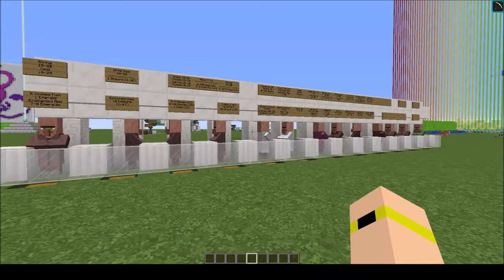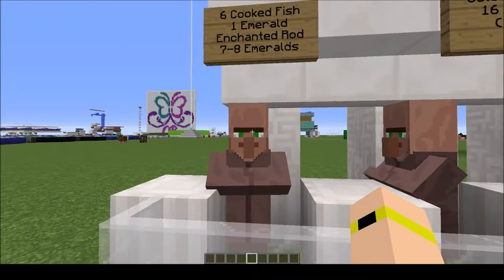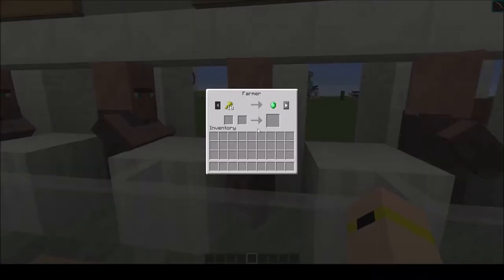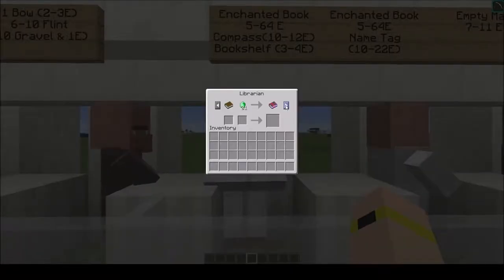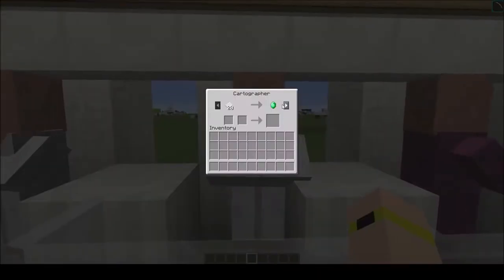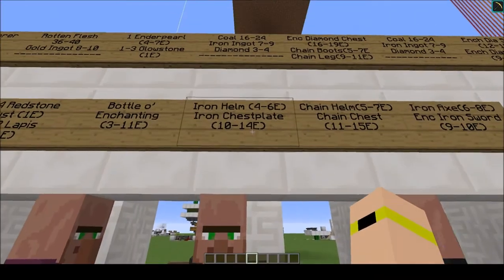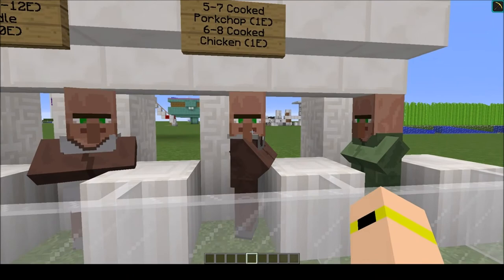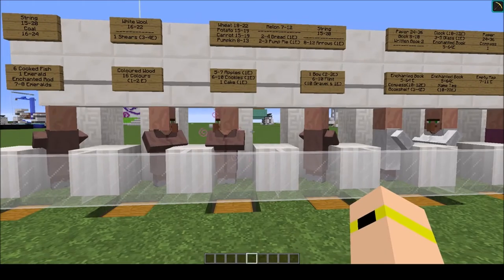Minecraft Tutorials - Effective Villager Trading - Emerald Trading Guide - 1.13 (Not for 1.14+)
Music

Channel art by SiesGraphics